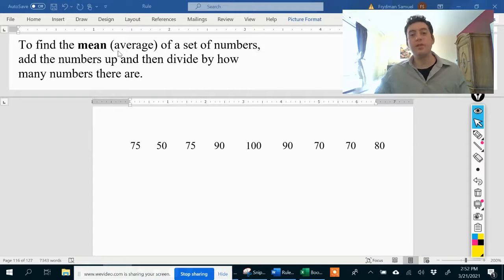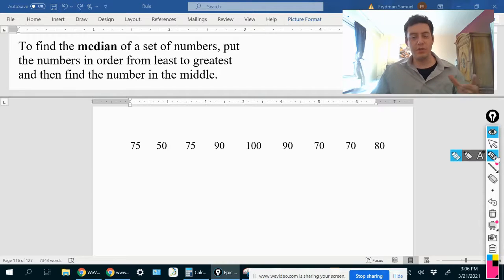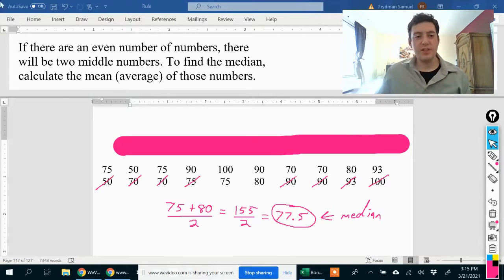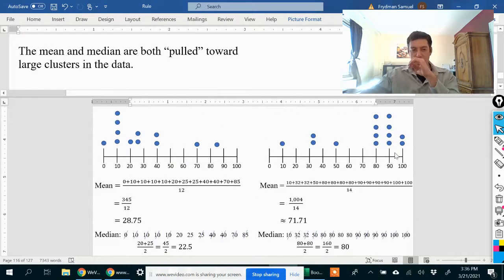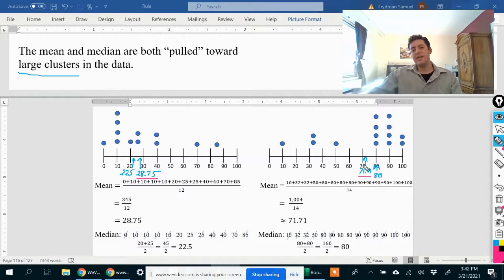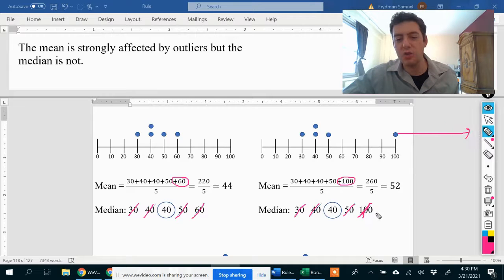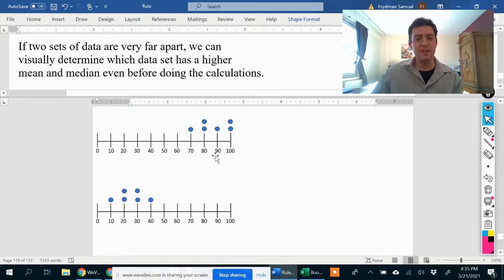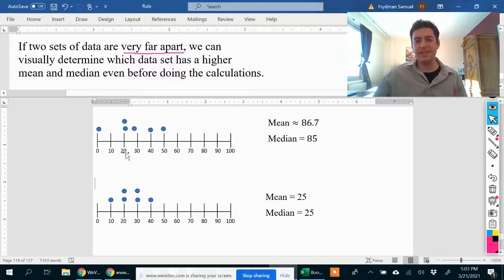Statistics - Mean and median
Mean and median